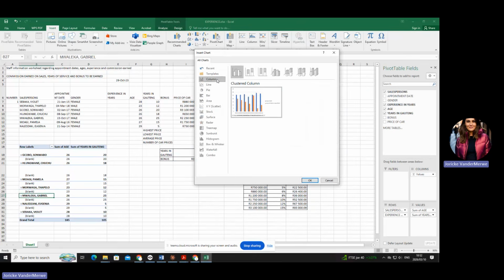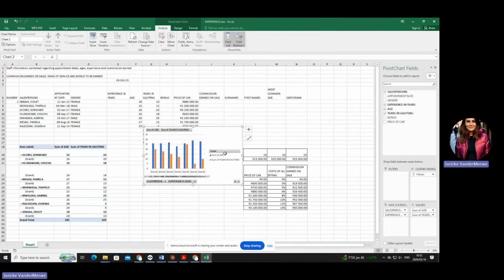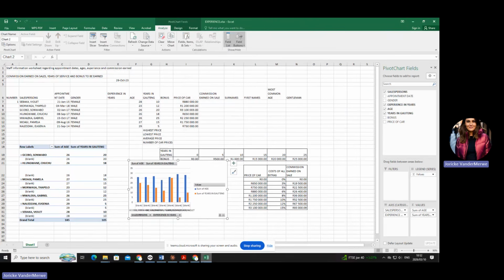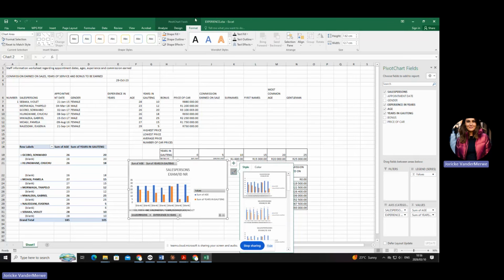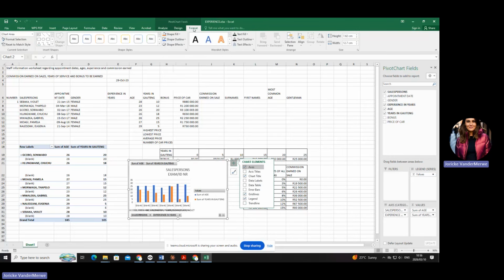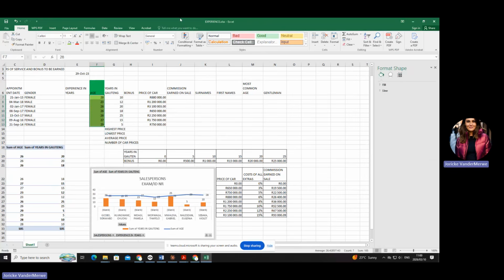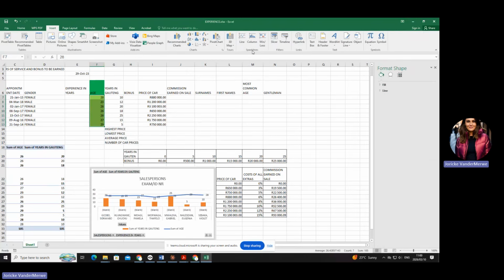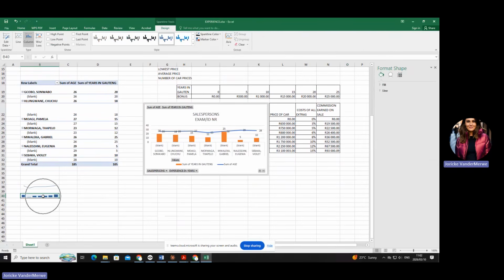Pivot Tables and Charts